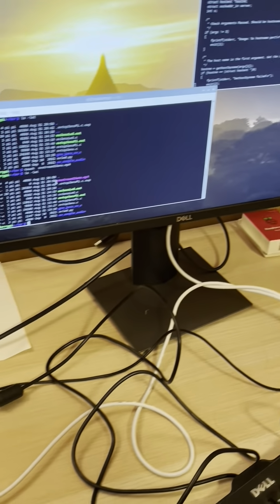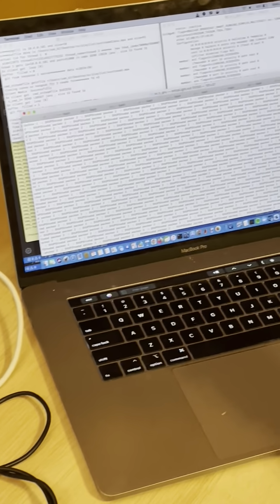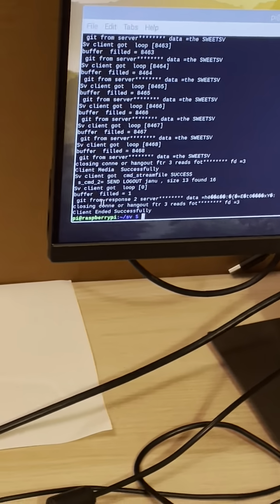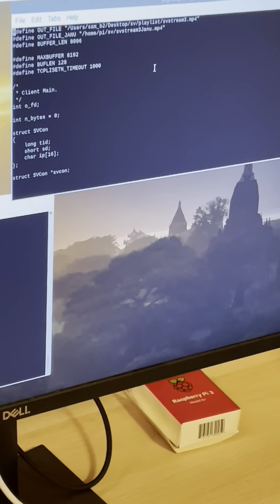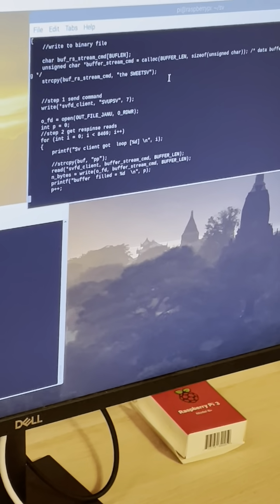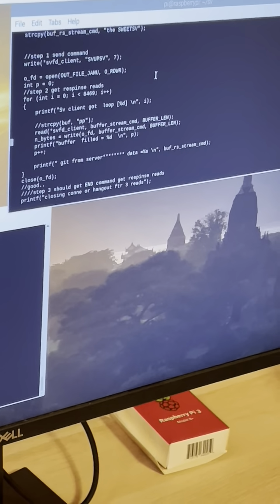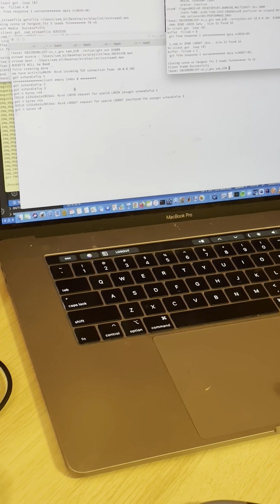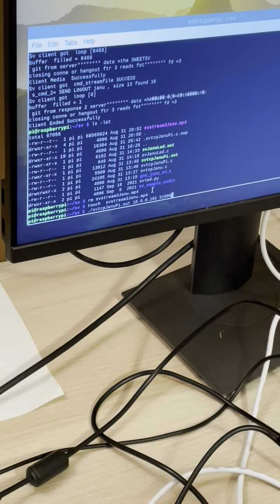C BASED RICH MEDIA - MULTI THREADED SERVER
creata multi threaded server to stream media files and have multiple clients conenct to server use C Code